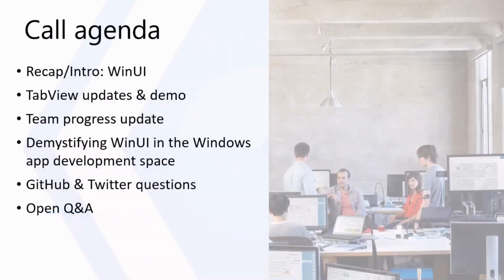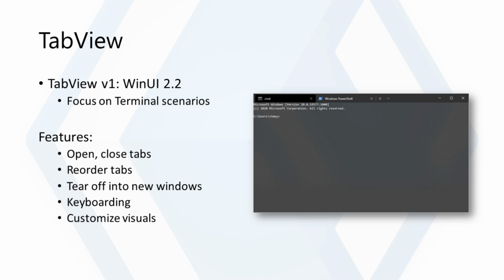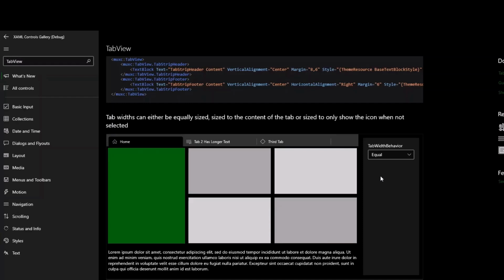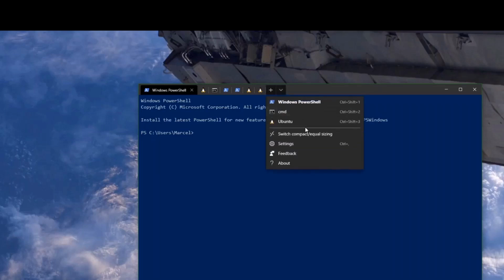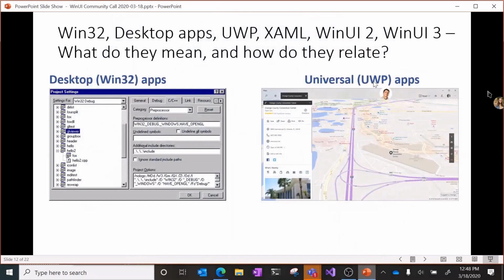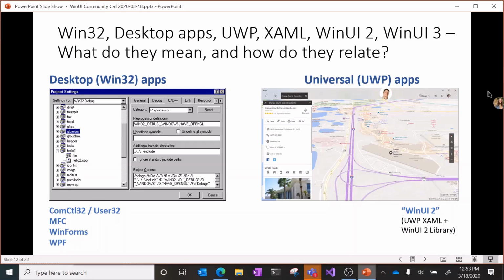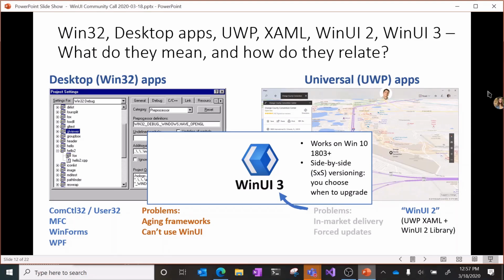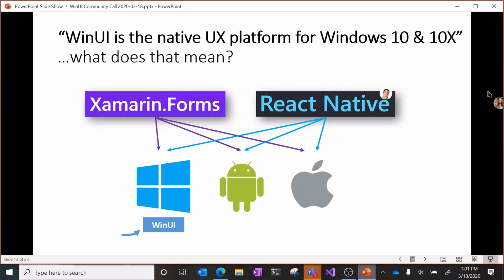WinUI Community Call (March 18, 2020)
Mar 2020 topics:
1:45 Recap: what is WinUI?
4:03 TabView updates
8:30 TabView demo
16:10 Team progress updates
17:31 Demystifying WinUI in relationship to other terms and technologies
33:45 Community Q&A

WinUI is the native UI platform for Windows. You can use it to build rich .NET and C++ apps for Windows 10 devices.